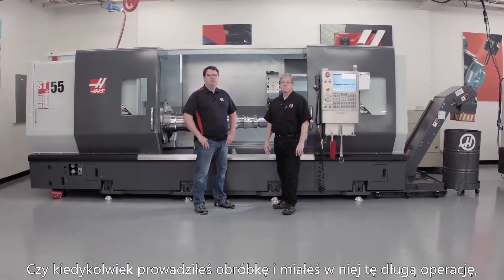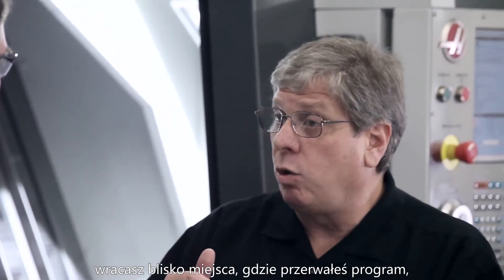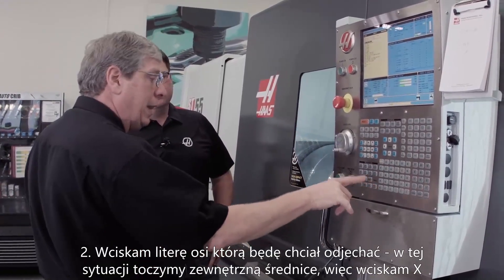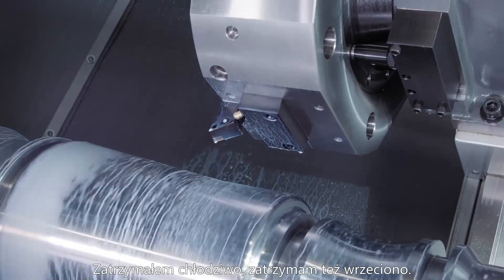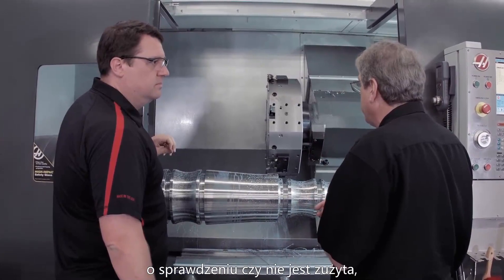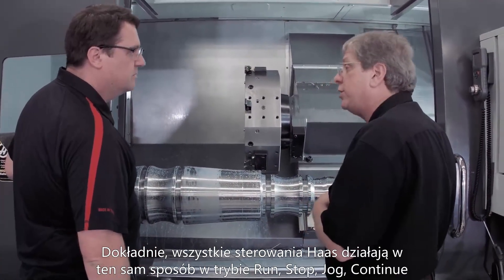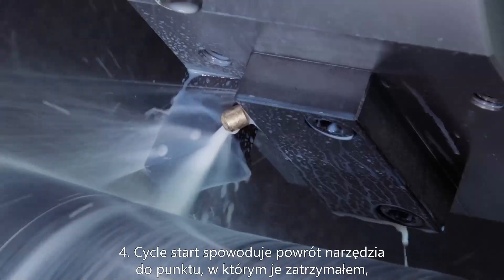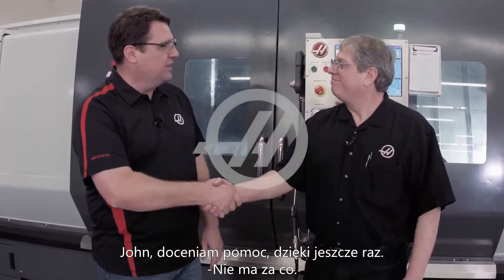Haas Tip of the Day: Pracuj, zatrzymaj, odjedź i wróć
Czy chciałeś kiedyś zapauzować długą operacje podczas obróbki by rzucić okiem na płytkę i ocenić wykończenie powierzchni? W tym filmie Scott i John porozmawiają na temat przydatnej darmowej funkcji sterownika Haas która pozwala to zrobić.